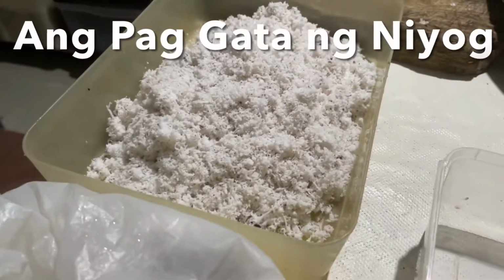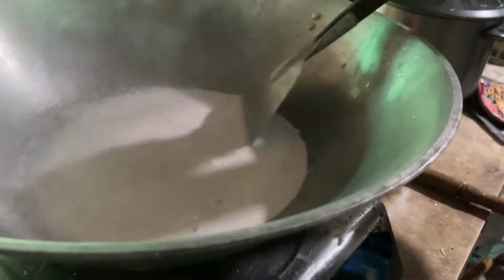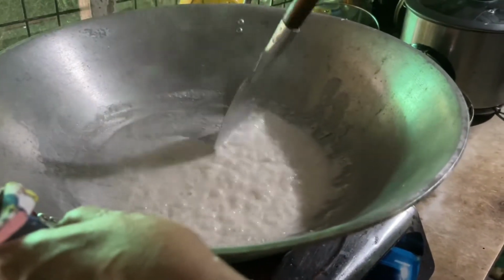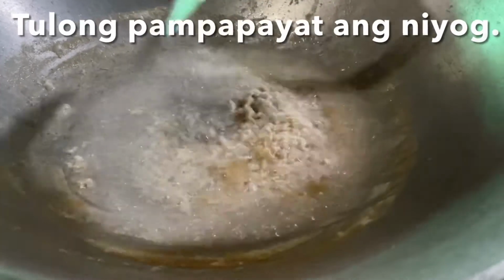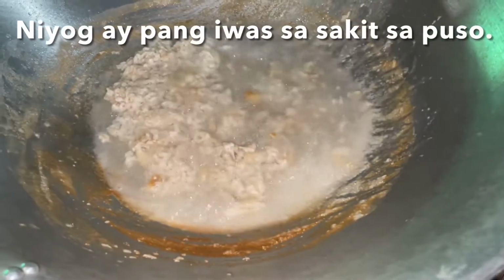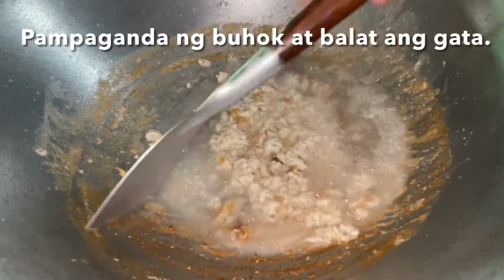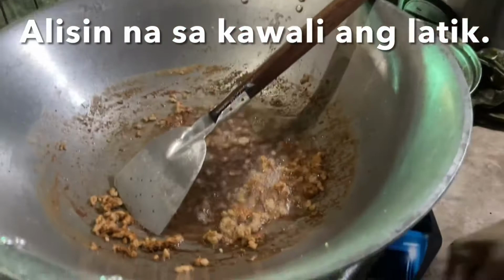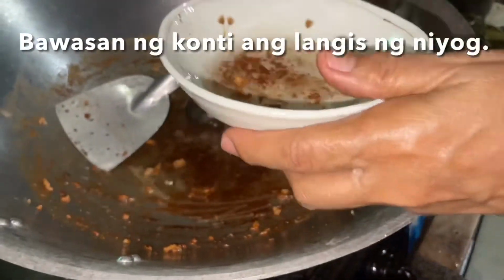HOW TO MAKE LATIK - solid coconut curds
When making latik or solid coconut curds from coconut,  the by product is the oil extracted. This is a great facial make-up remover and as a moisturizer too, for hair, body and face.

Latik is a perfect topping for an assortment of rice cakes cooked in coconut milk extracted from coconut meat.

To cook latik, use only the first extract preferably squeezed from the coco meat without adding water.